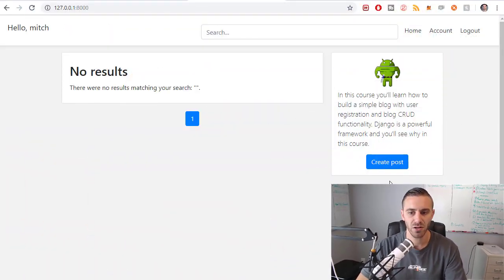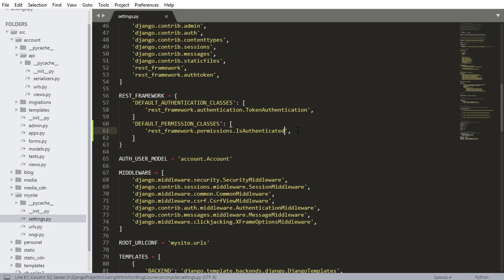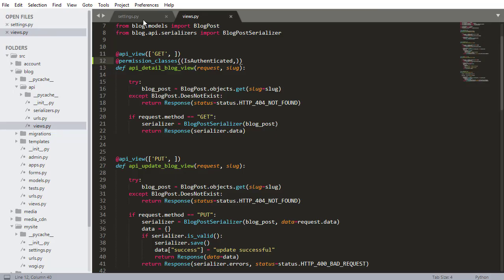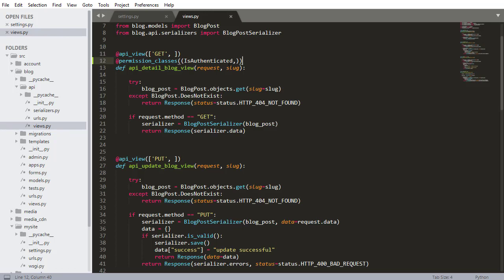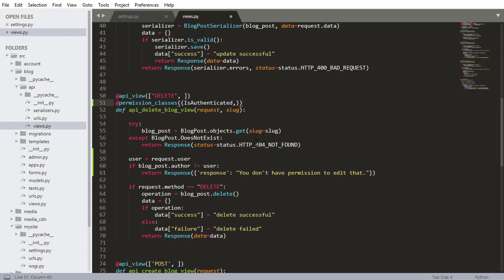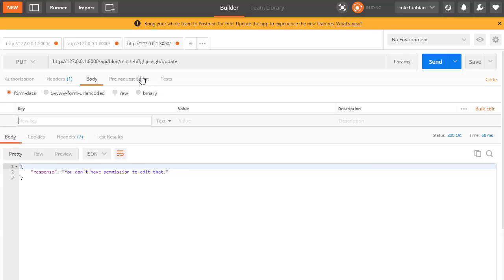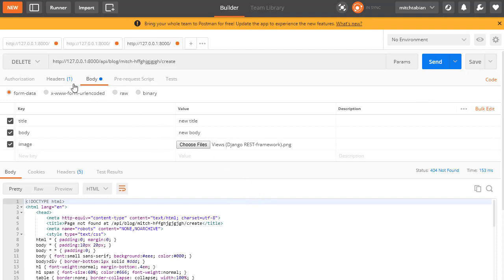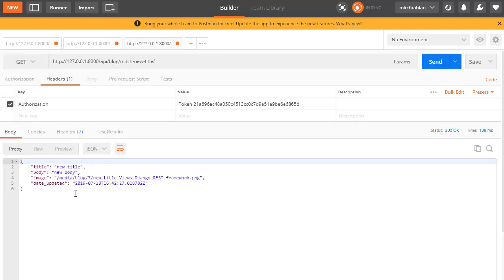Restricting Access with Permissions (Django Rest framework)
In this video I show you how to leverage the django rest framework permissions classes to restrict access to the rest api. You can restrict users from loading specific views by checking for an authentication token (or any other django rest framework authentication method).